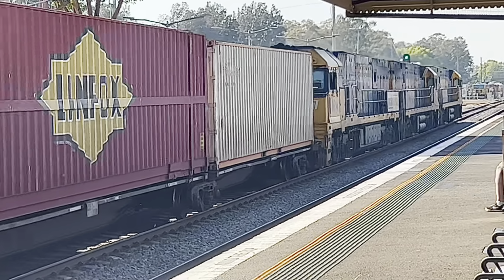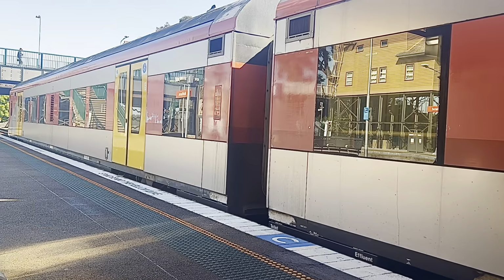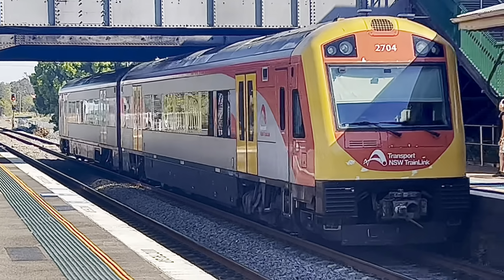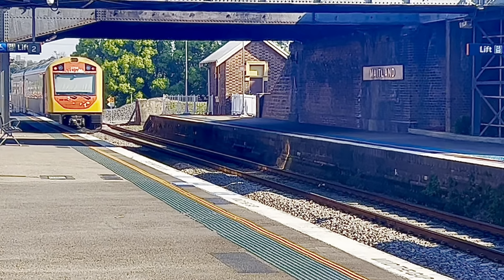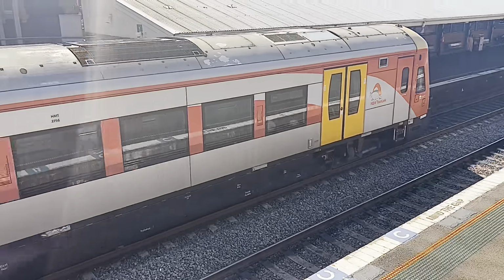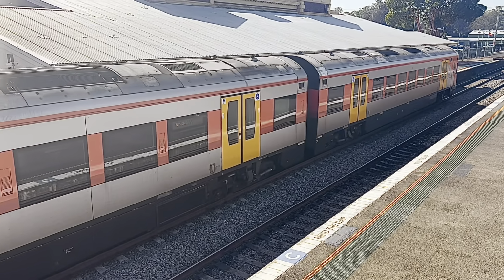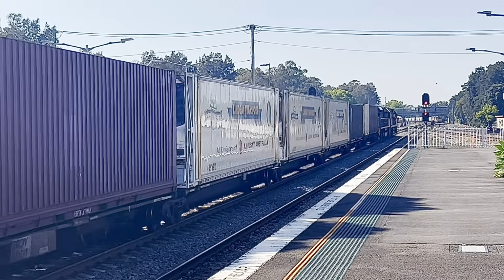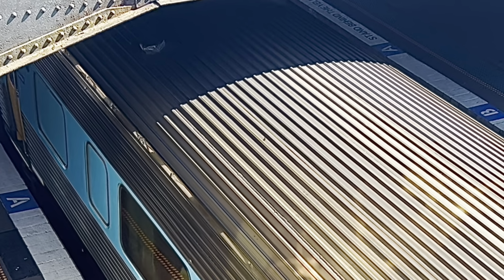The Train Spotters Paradise NSW Vlog 2 Peak Morning Trains at Maitland on the Hunter Line Ep2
Welcome back for episode 2 😌.  We have many more trains featured in this episode including the Casino XPT, J sets along with a bunch of coal and freight classes. Sit back and enjoy, episode 3 coming soon…